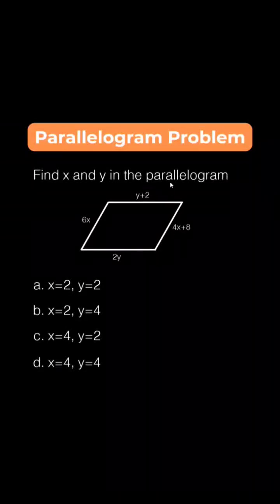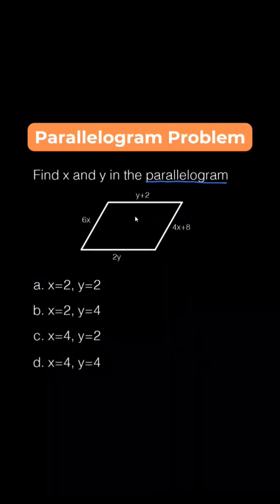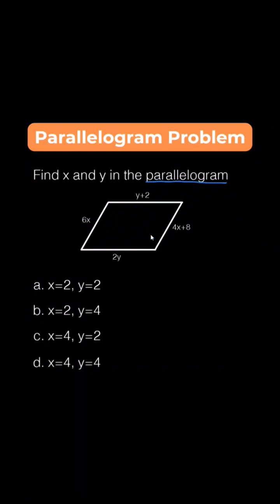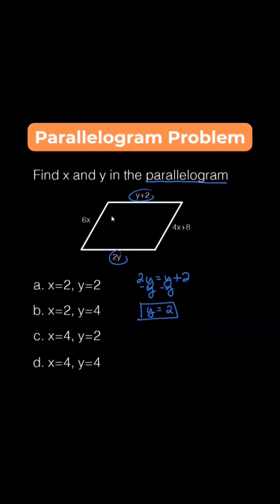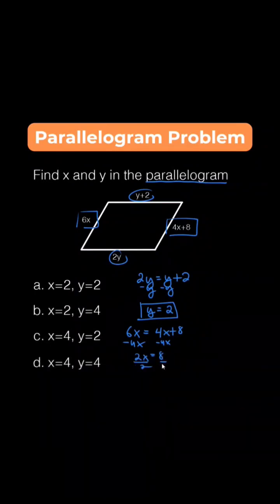Sides of a Parallelogram!